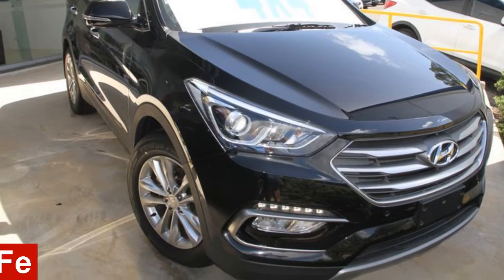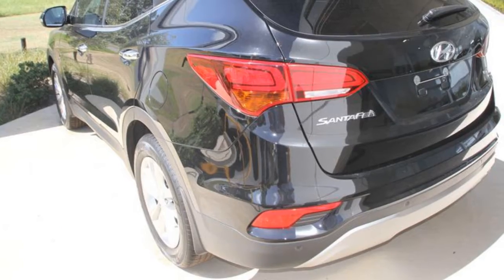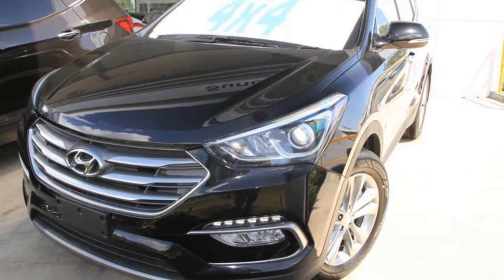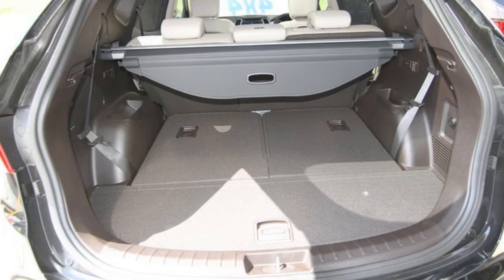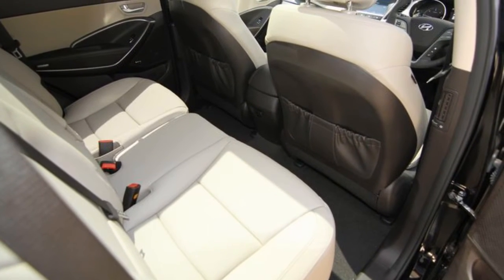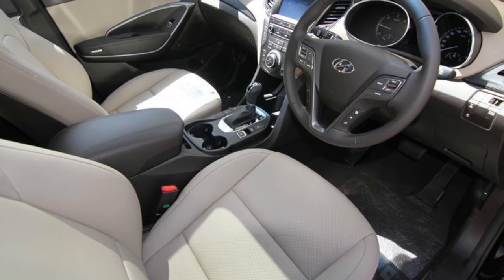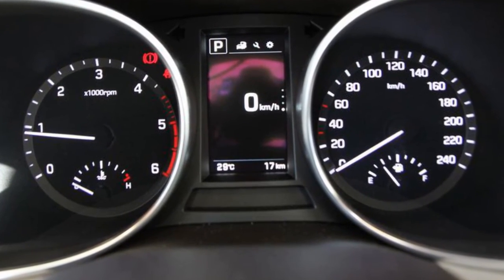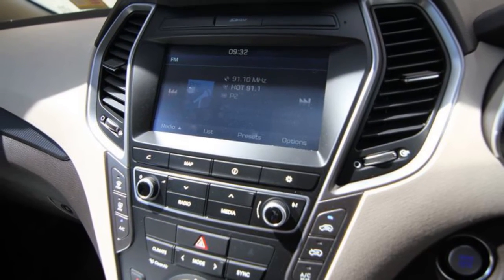2016 Hyundai Santa Fe DM3 MY16 Elite Phantom Black 6 Speed Sports Automatic Wagon